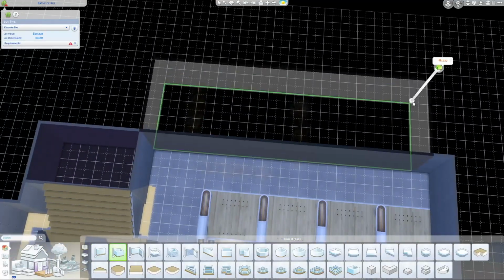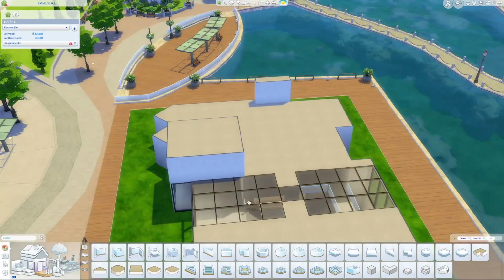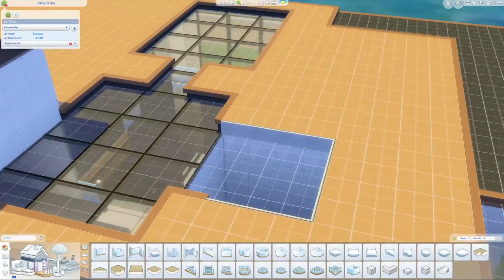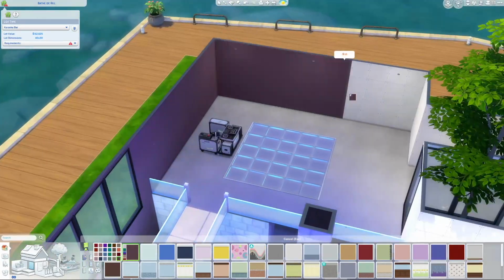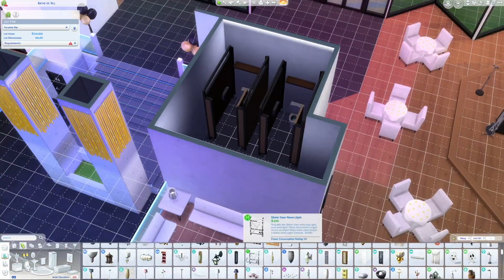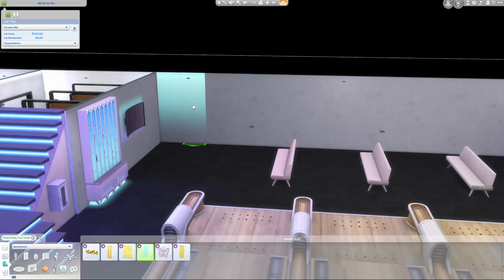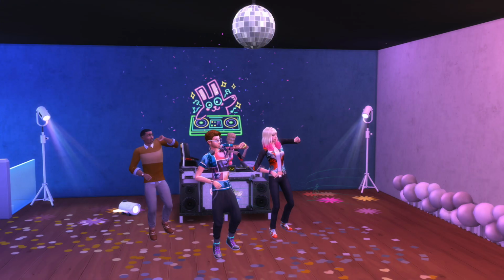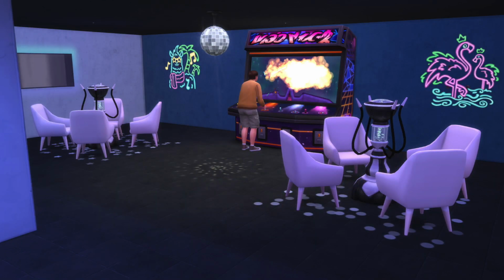The Simlish Lounge | The Sims 4 Speed Build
The Simlish is a multi-purpose lounge with bowling, karaoke, bubble blowing, arcade, a bar and dancing!

*Lot Details*
- Ultra modern interior
- Fully underground bowling alley with bar
- Dance floor with disco ball, lights, and fog machines
- Karaoke stage
- Lounge area to relax and chat
- 40 x 30
- 8 packs were used
- 137,195 Simoleons overall

EA ID: TheSimified